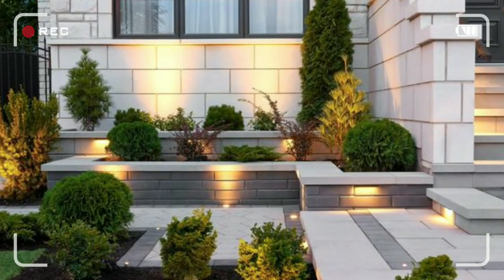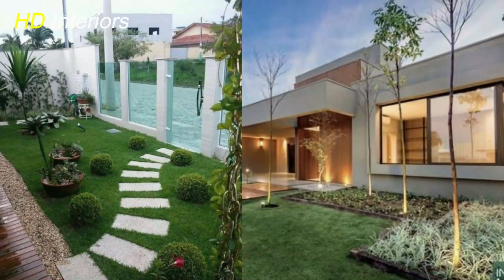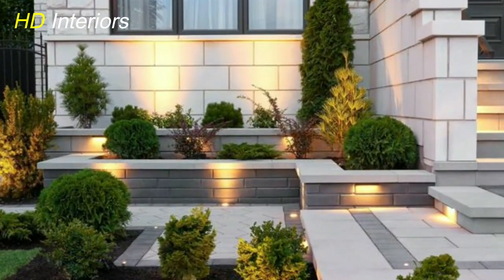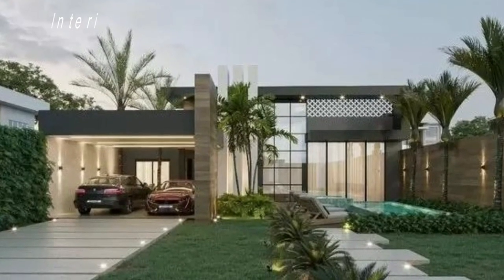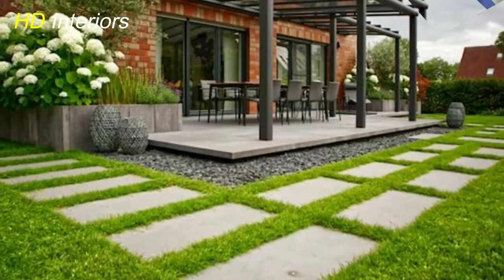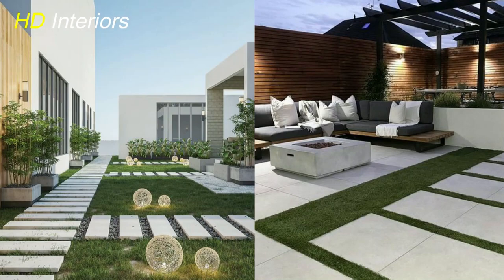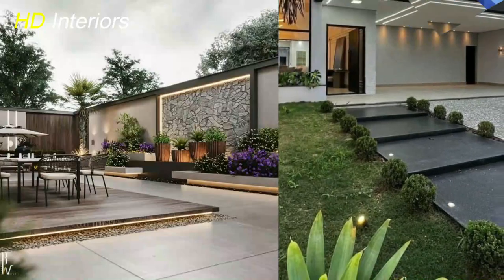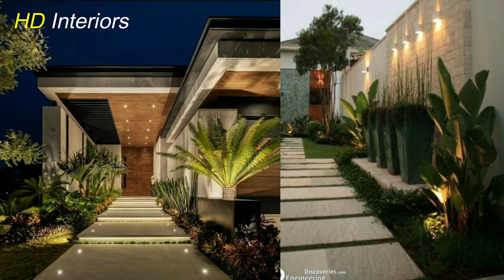Modern garden landscaping design ideas 2023 | Front yard garden ideas | Backyard garden ideas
Welcome to our latest video on the best garden landscaping ideas for the front yard and backyard. In this video, we will be showcasing some of the most innovative and creative ideas that can transform your outdoor space into a stunning oasis.

Whether you are looking to enhance your front yard or backyard, we have got you covered. I’ve curated an extensive collection of landscaping ideas that can cater to a range of preferences and budgets.

From incorporating colorful flower beds and sculptured shrubs to adding water features and outdoor lighting, our video covers it all. We have also included some tips on how to make the most of your available space, whether you have a small or large yard.

Our aim is to inspire you to create a beautiful and functional outdoor space that complements your lifestyle and aesthetic preferences. We hope that you find our ideas helpful and informative and that they encourage you to embark on your own garden landscaping journey.

So sit back, relax, and enjoy the best garden landscaping ideas for the front yard and backyard. Happy gardening!

Also, you can watch
Links :